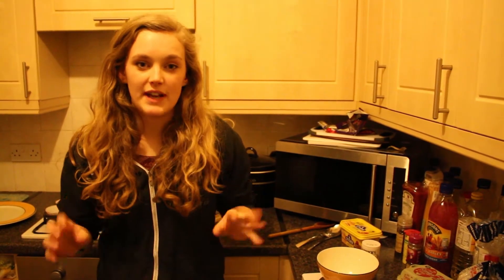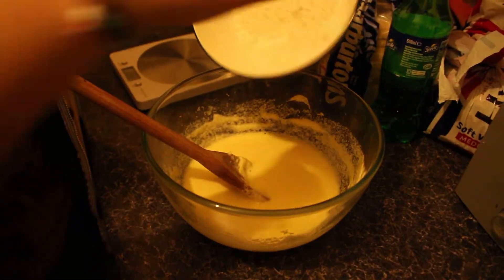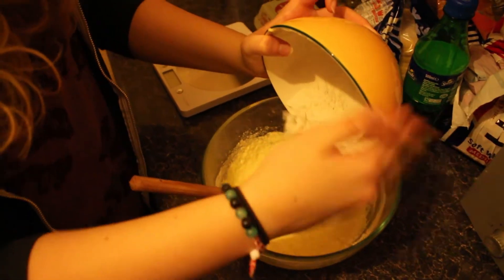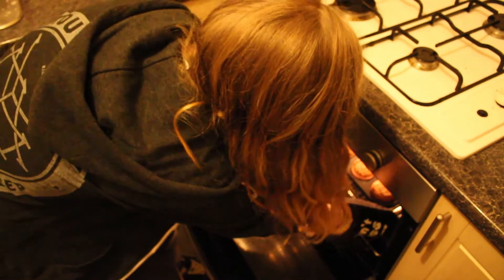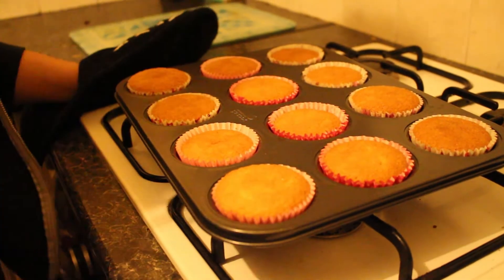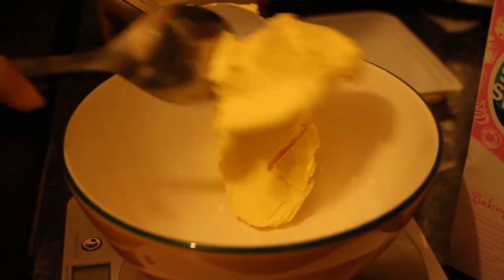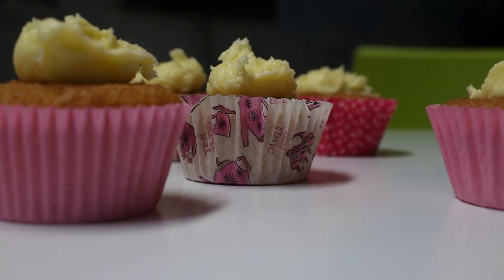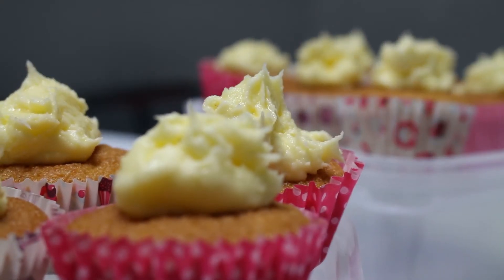Spark Comic Relief Bake Off | Day 1 - Abbey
For Comic Relief 2015 Spark challenge their bakery skills by making a host of unhealthy goodies. Who will win? Tune in to find out!

Day 1 of 5 is Abbey and her cracking cakes!